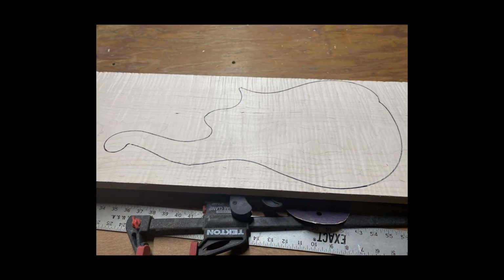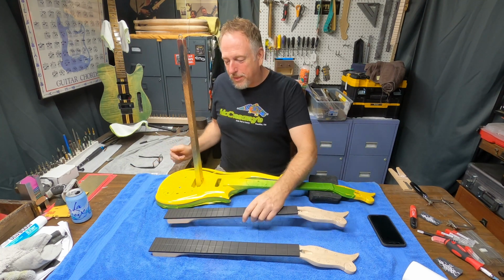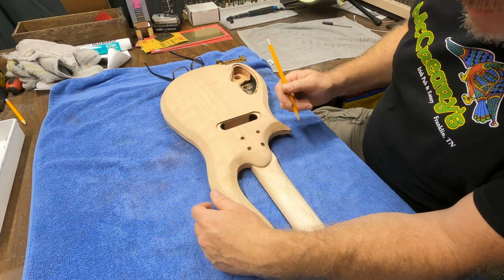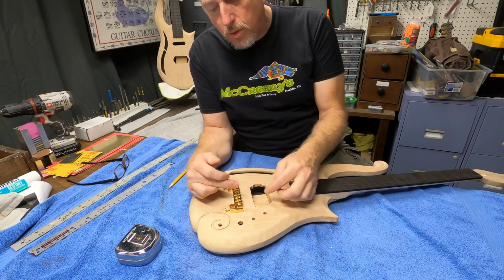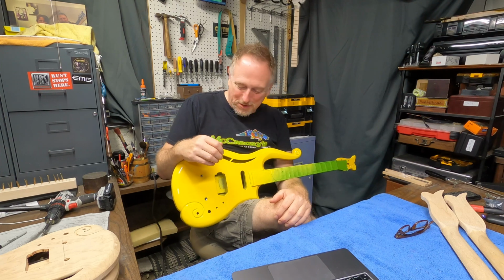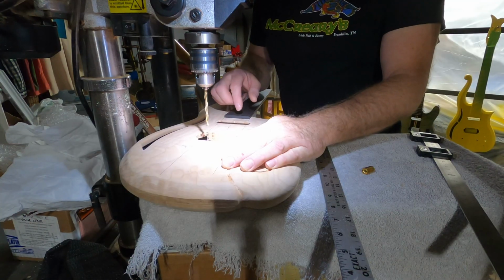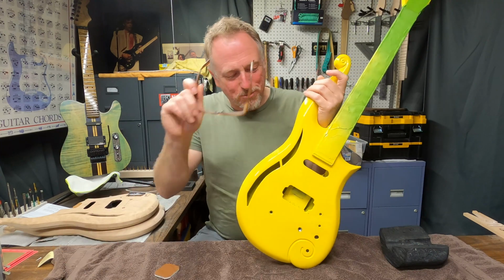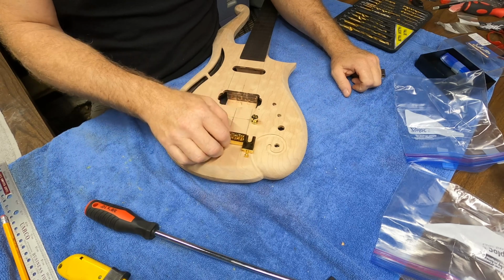Today I announce the Winner! You have 48 hours to Contact Me! ALSO TODAY - Neck & Bridge Install.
HOW YOU CAN HAVE A SAY IN WHO GETS A FREE GUITAR!

I will be giving a guitar away that might resonate with fans of Prince and fans of Cloud Guitars. EMG Pickups, Schaller Hardware...own a beautiful custom guitar! "Lets Build A Guitar" and give it away!

Send me your nomination to the Email listed above.
Please Include why you are nominating this person.  My goal is to bring a little extra joy by giving it to someone who could use the encouragement.

Let's give this world something to smile about and fight for JOY! I have been building guitars for 12 years. Some of my guitars are played by professional musicians, including musicians who played with our Minnesota's Own Prince.

The more support, the more guitars to give away and I will film it for your pleasure! I've gotta pay for parts somehow :) The first guitar featured was in process prior to developing the idea and already has a destination, however my hope is to continue building guitars and giving them away to individuals who need a boost in life. This might not be the criteria for every guitar given away, but it will be for the majority. _____________________________________________________________________

How You Can Submit Your Guitar Build Story and Pictures: Please Send a guitar building story of 300 to 600 words and your pictures for consideration to be used on the Lets Build a Guitar Vlog!